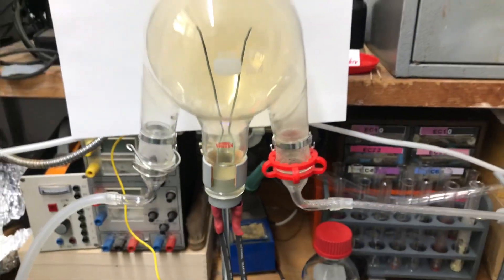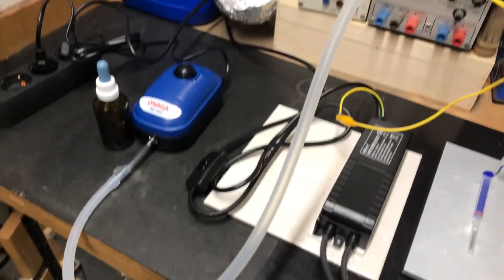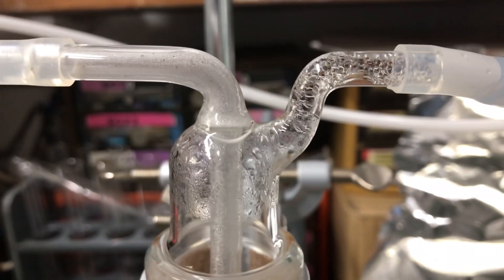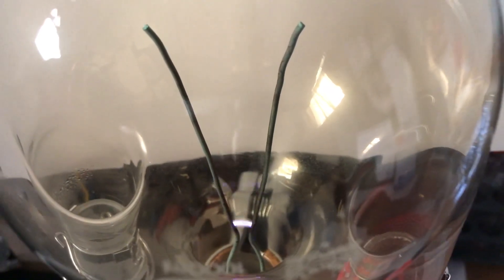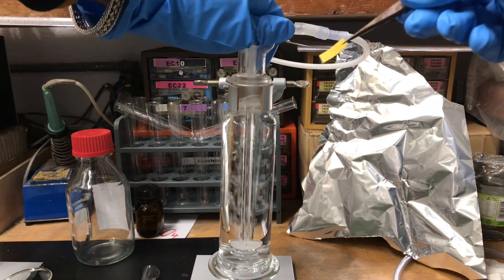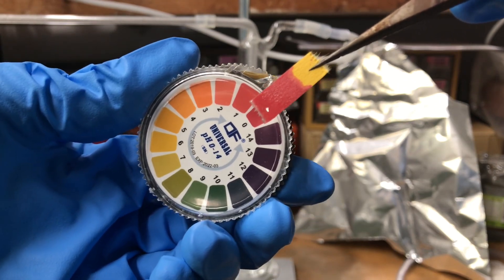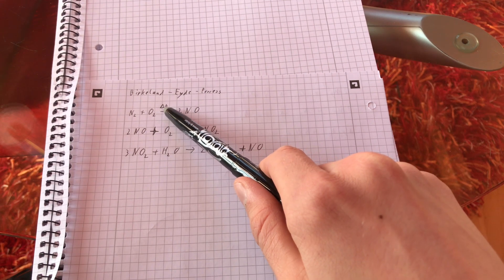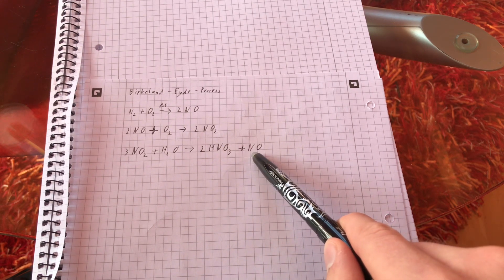Nitric acid from air (Birkeland Eyde Reactor)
This is a laboratory scale birkeland eyde reactor. It is used to make nitric acid from just air, water and electricity. Because I do not plan on doing any experiment with nitric acid I just wanted to show you that it works and I am not going to concentrate the acid.